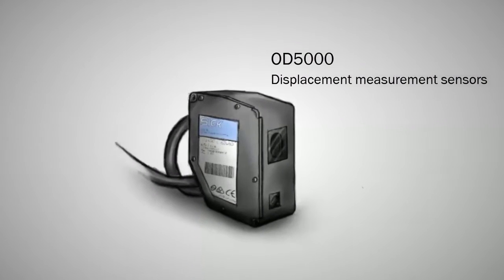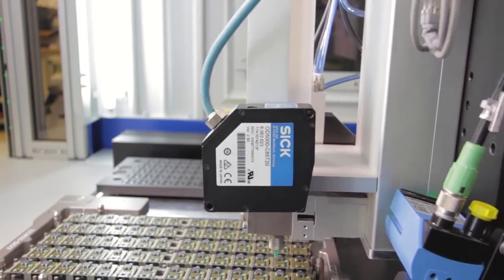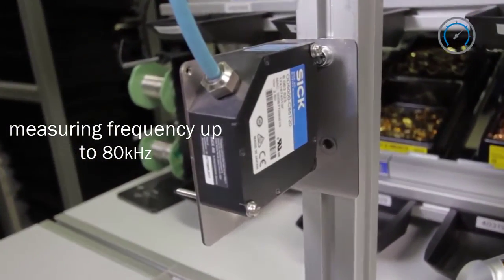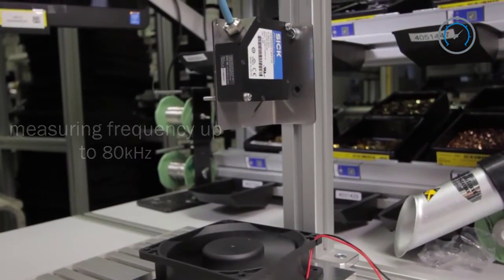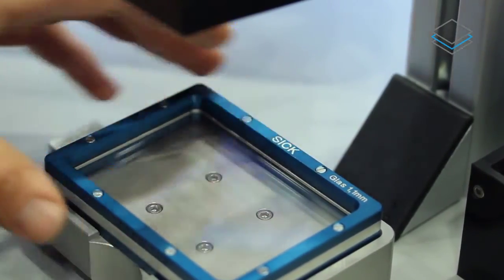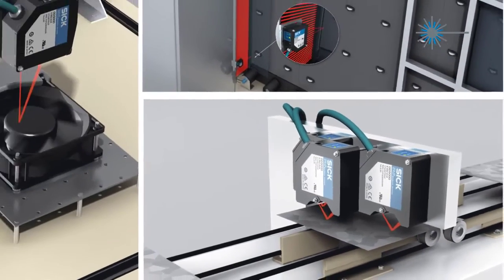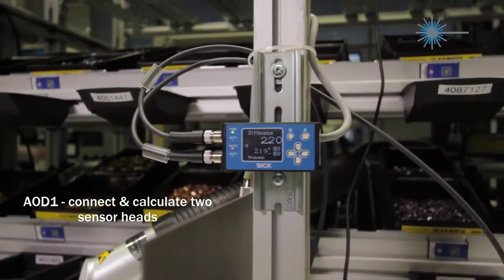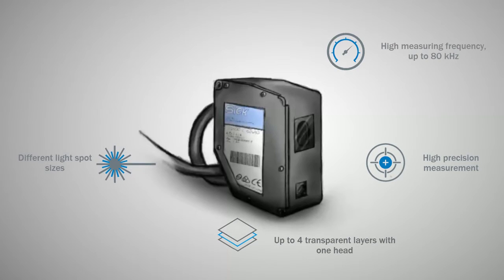OD5000位移感測器 | 高性能量測專家 | SICK AG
強力推薦~新品上市~
高性能測量專家OD5000位移感測器專注於高精度測量任務，為各種應用提供解決方案。
當測量頻率高達80 kHz時，OD5000還可測量精度為μm的快速旋轉測量物體。創新的分析算法可以在各種各樣的表面上實現最高水平的可重複性的穩定測量。
更重要的是，OD5000只需一個感測頭就可以輕鬆測量透明材料的厚度。乙太網接口直接整合在感測器頭部，可確保快速通信，從而實現最高生產率。

• 高達80 kHz的量測頻率
• 採用TCP/IP協定的乙太網介面，直接整合於感測頭中
• 用於設置參數的Web伺服器頁面
• 創新型分析演算法
• 適合定位任務的最高重複精度
• 識別與量測極小凹陷或孔洞